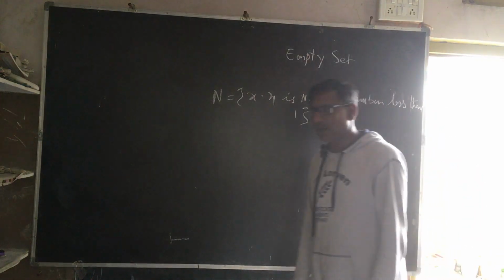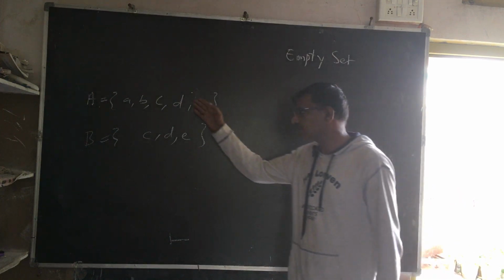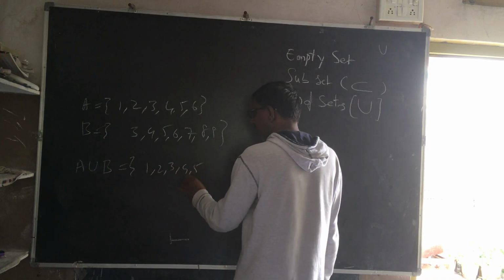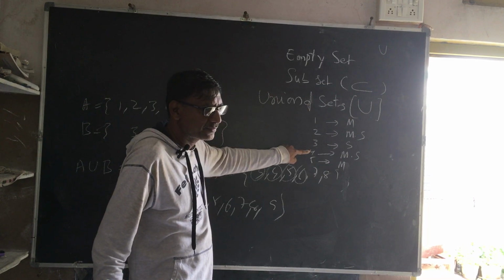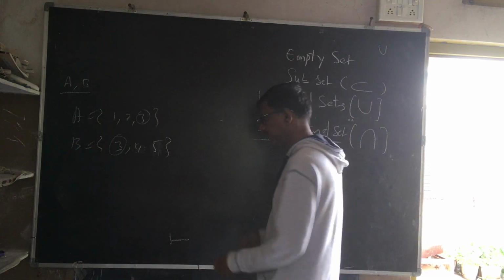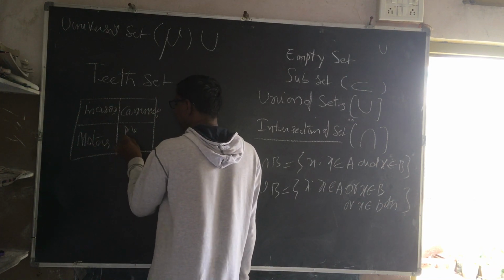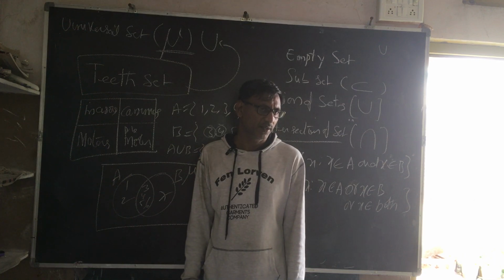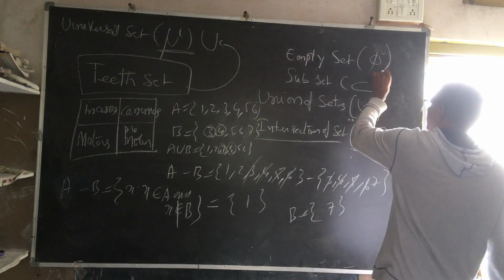Introduction to sets class 10